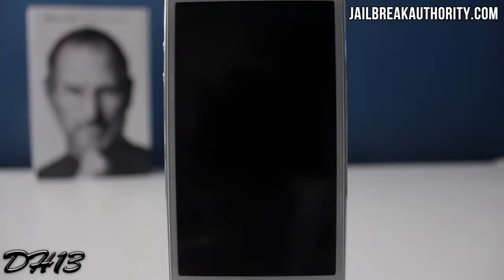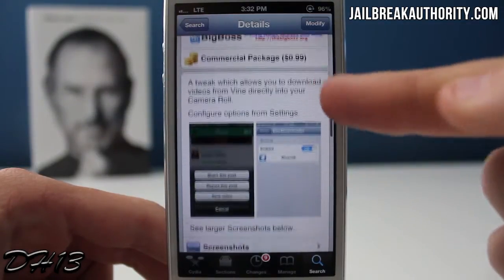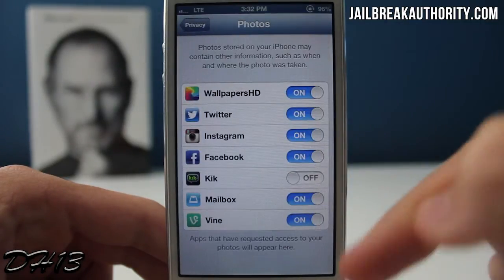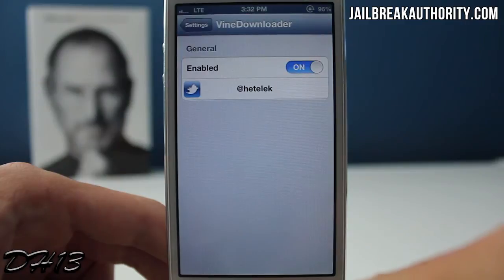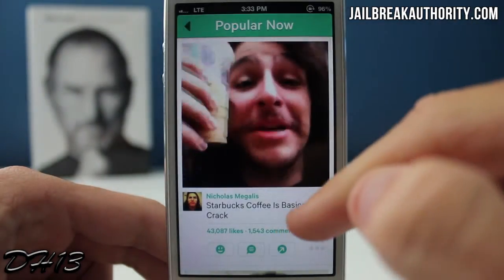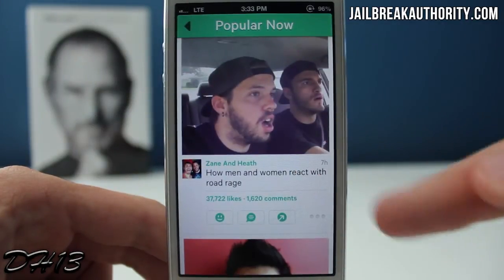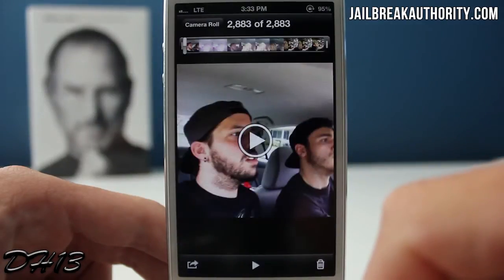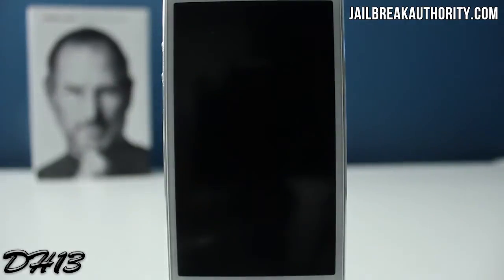VineDownloader - Download Vine Videos To Photos App!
Today, I show you guys an awesome new tweak called VineDownloader.  Basically, it allows you to download any video from Vine and save it in your Photos application.  Currently, VineDownloader costs $0.99 in the Cydia Store and you can download it from the BigBoss Repository.